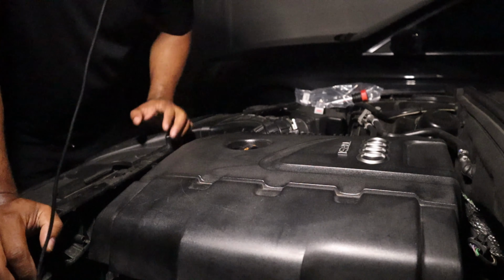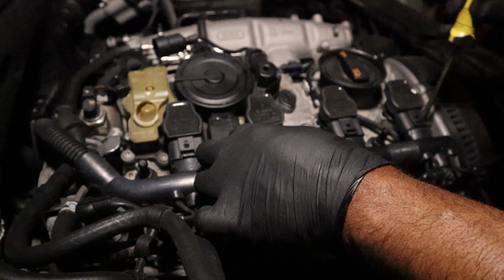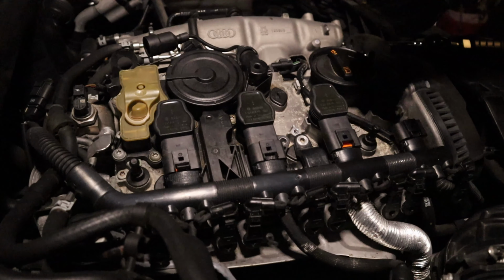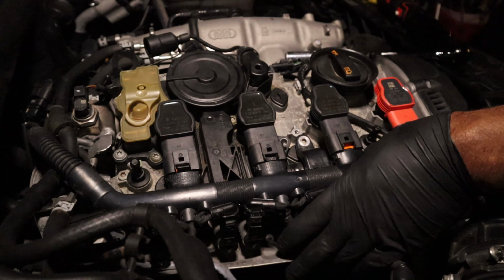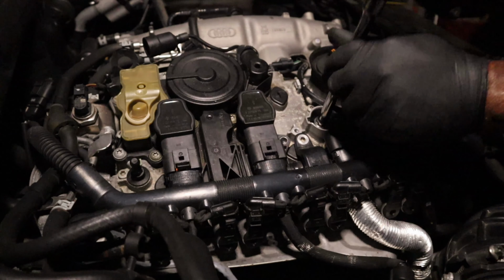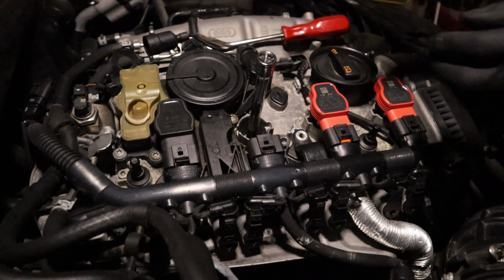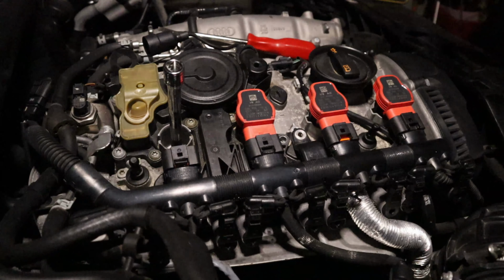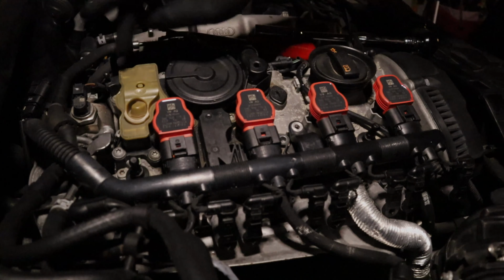Audi Allroad B8 2.0T Change Spark Plugs & Coils...Part I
Ever wondered how change the spark plugs and coils on a 2013 Audi Allroad B8 2.0T? Here's
step by step VISUAL instructions!!

Audi Allroad B8 Maintenance How To Vids.
This series of videos are broken down into three parts (currently).
Part I: Spark Plugs & Coils Replacement.
Part II: PCV Oil Separator Replacement
Part III: Oil Change & Engine Flush

Below a list of the items used in this video.

ECS Tuning..

Harbor Freight
Earthquake XT Cordless Ratchet:

Planned Upcoming Vids:
-Belt Replacement
-Transmission & Rear Diff Fluid Change
-Coolant Flush & Refill
-Brake Upgrade-Sport Rotors & HI Performance Brake Pads.